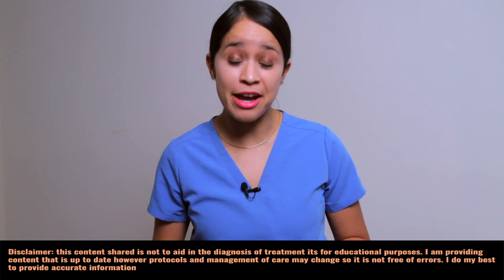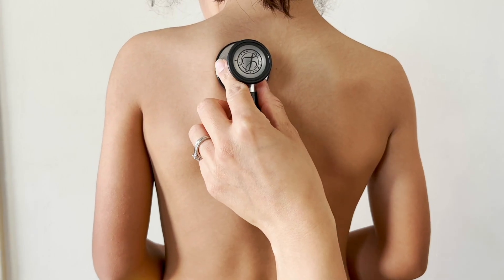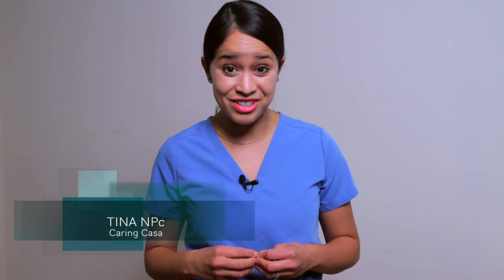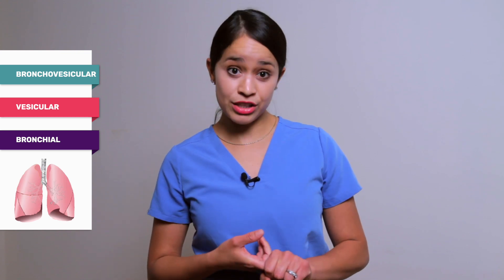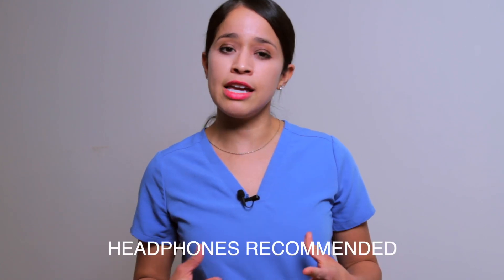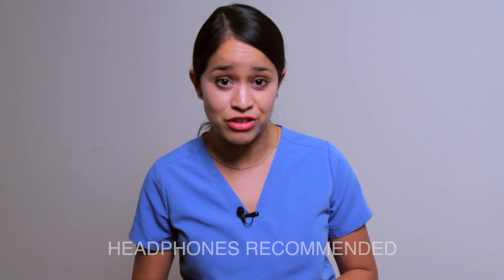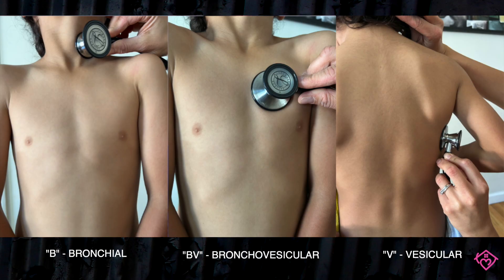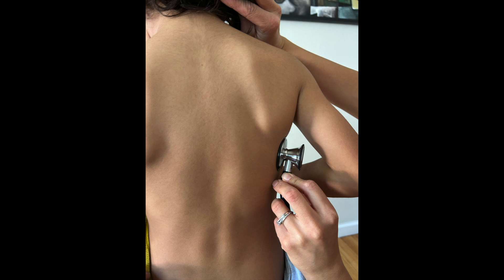Name that NORMAL Lung Sound? Normal Lung Sounds: Bronchial, Bronchovesicular & Vesicular sounds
Welcome back! Best of Luck on the Quiz. For best sound please use headphones!

Nasal Cannula: How to properly apply a nasal canula?

 / caring.casa.9

 / caring_casa